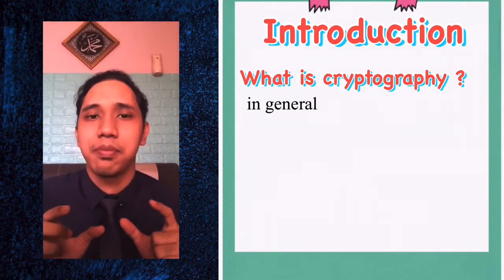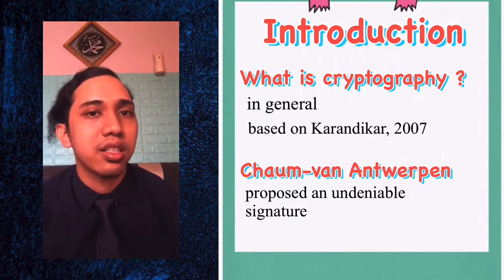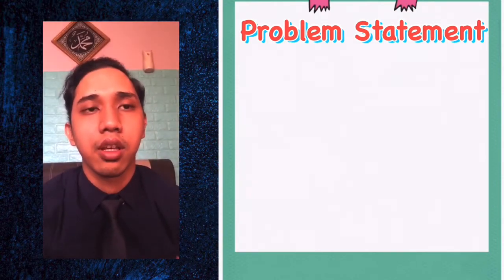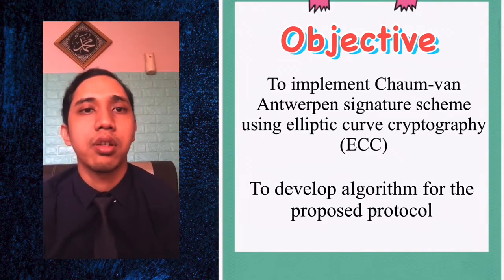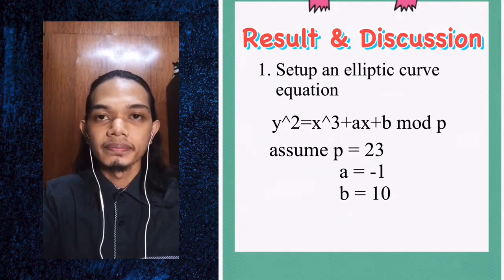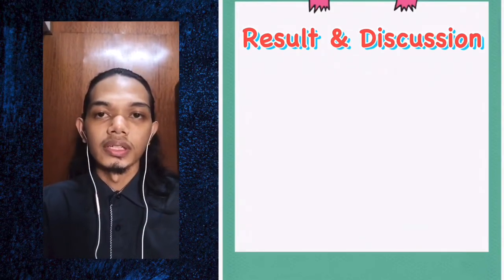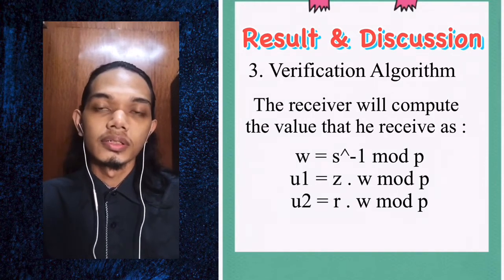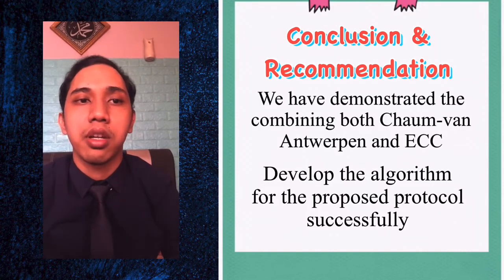FYP PRESENTATION | MODIFICATION OF CHAUM - VAN ANTWERPEN USING ELLIPTIC CURVE CRYPTOGRAPHY (ECC)